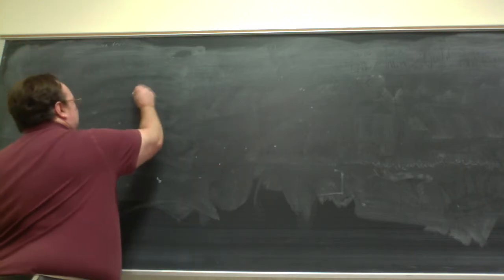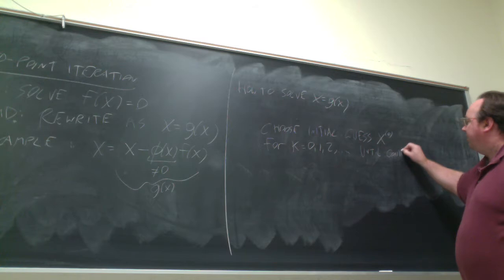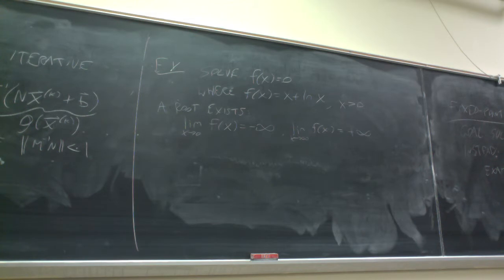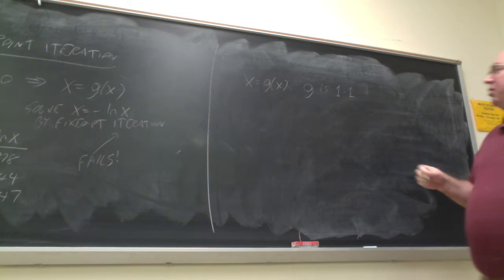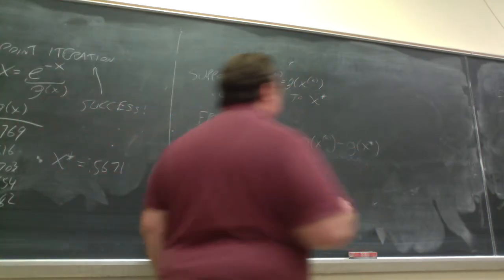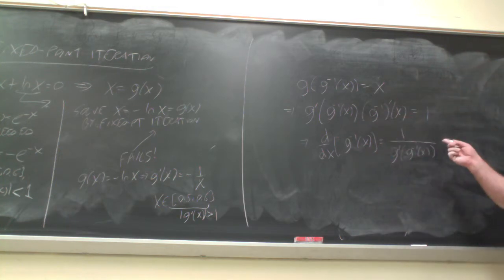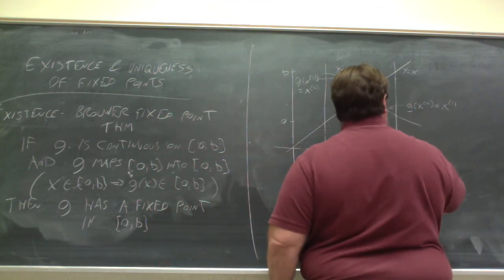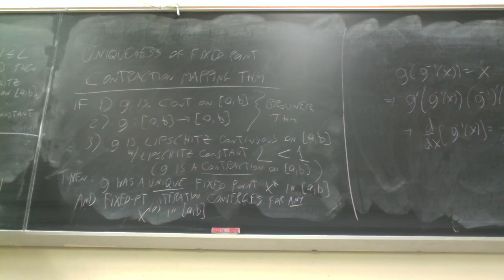MAT 461 USM 03-01-2018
Fixed-Point Iteration